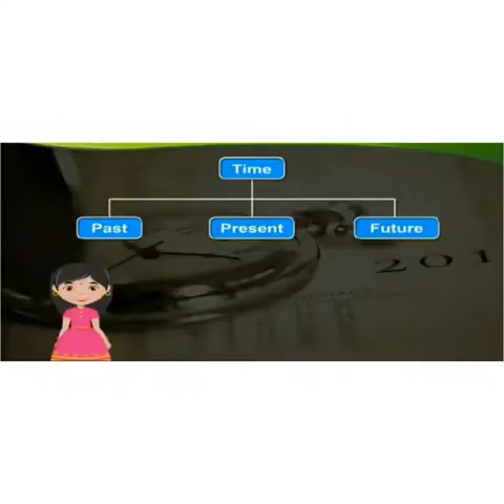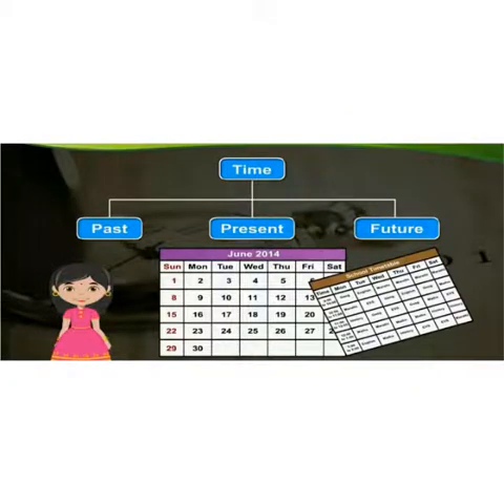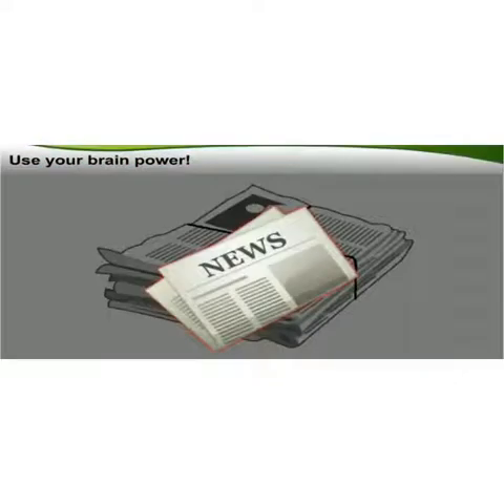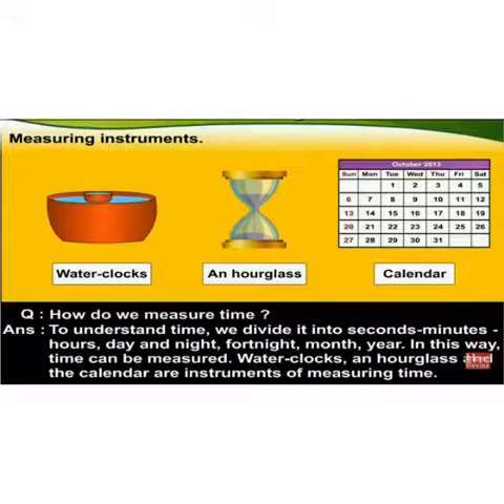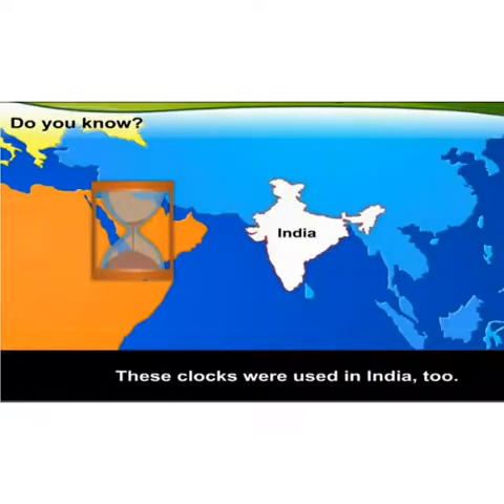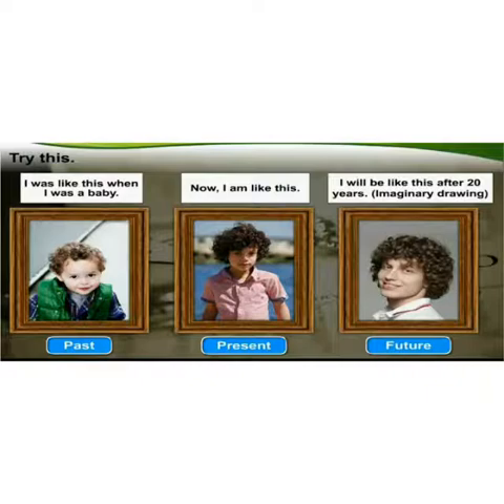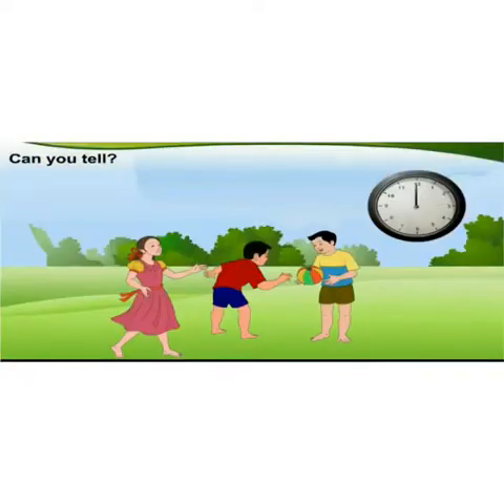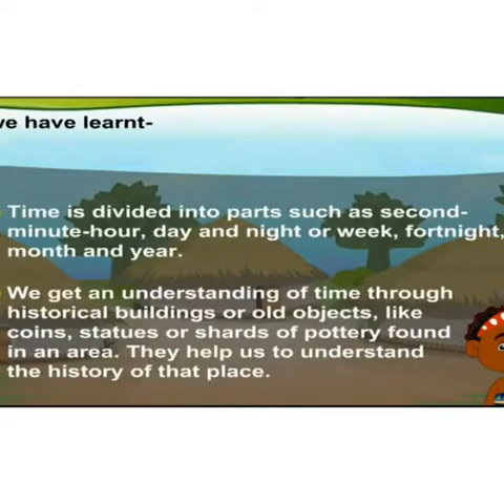02/09/2020 EVS chptr 5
Video from Rubina